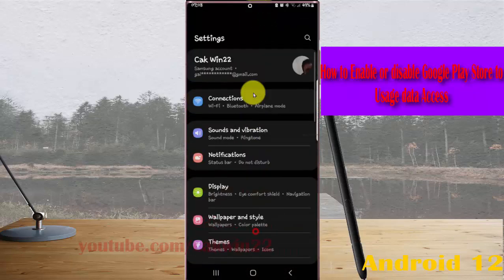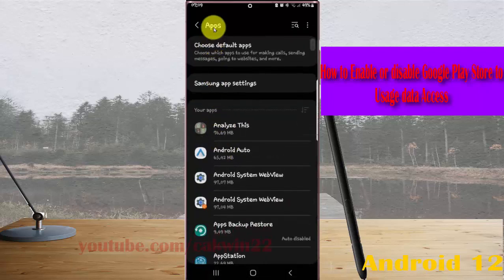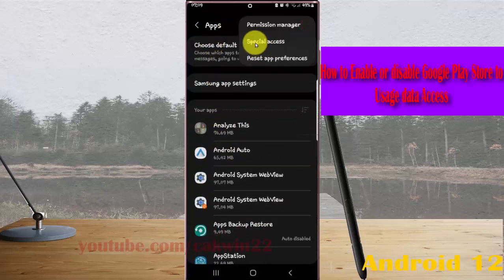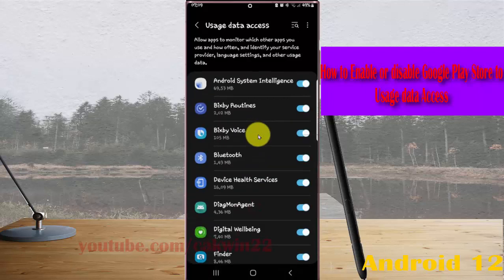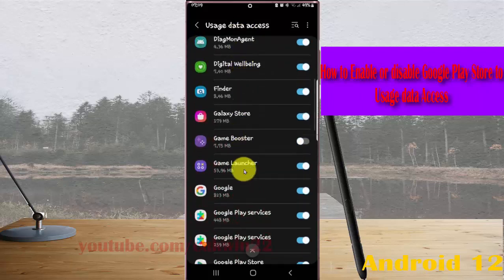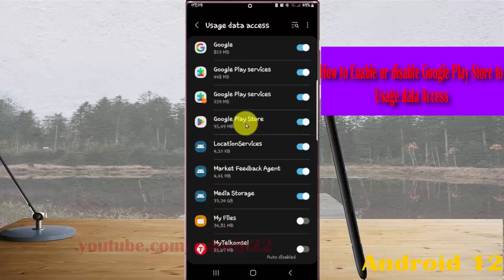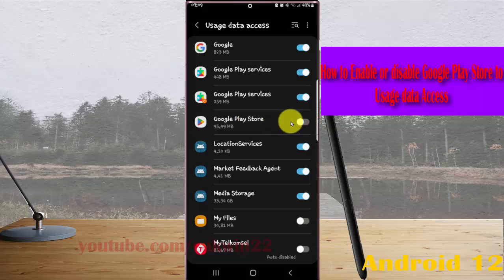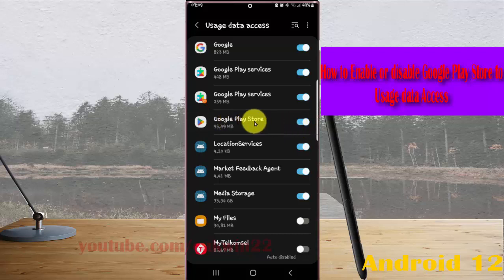Samsung Galaxy S22 Ultra : How to Enable or disable Google Play Store to Usage data Access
In this video, you will find the steps on How to Enable or disable Google Play Store to Usage data Access in Samsung Galaxy S22/S22+/S22 Ultra.  This video uses Samsung Galaxy S22 Ultra SM-S908E/DS International version runs with Android 12